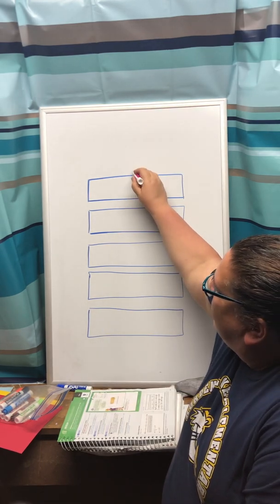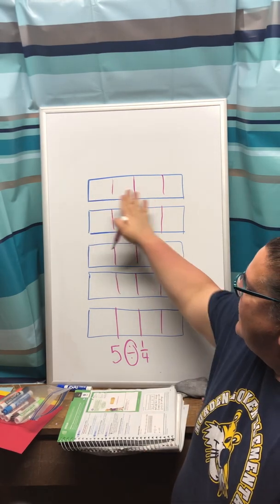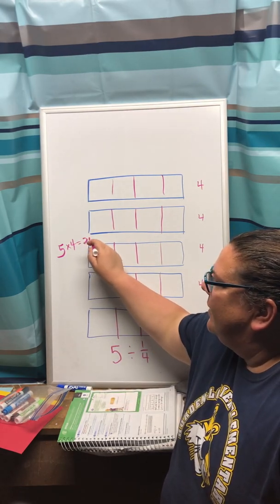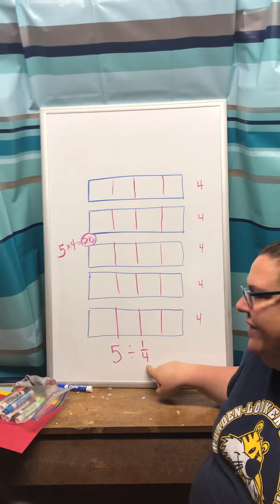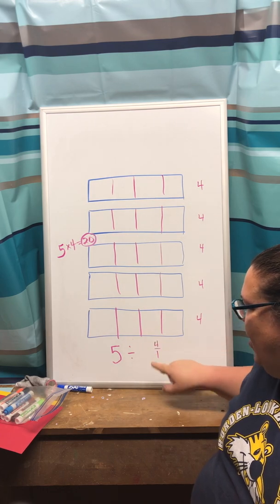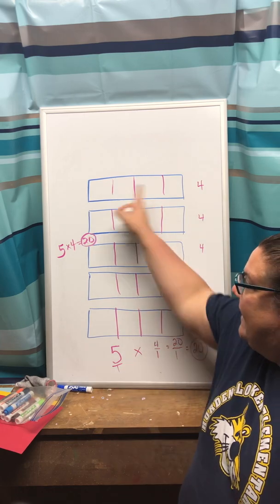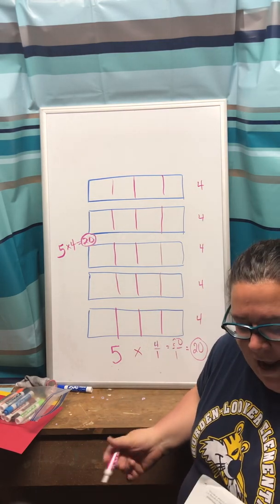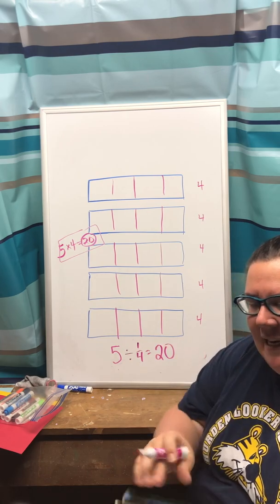Lesson 9-3 Use Multiplication to Divide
Solve and Share and Look Back